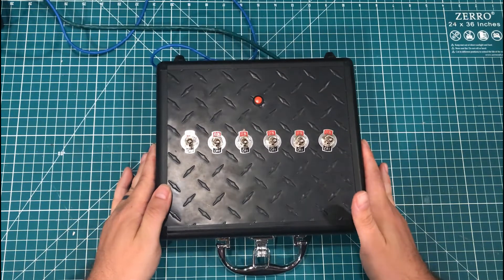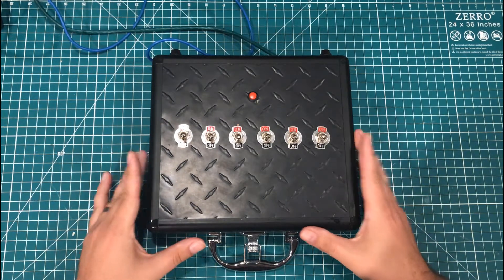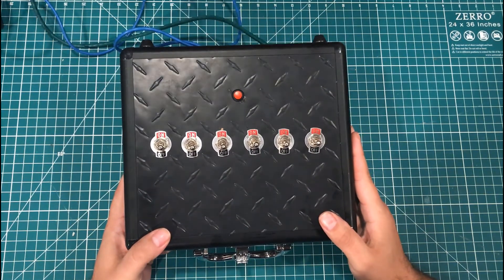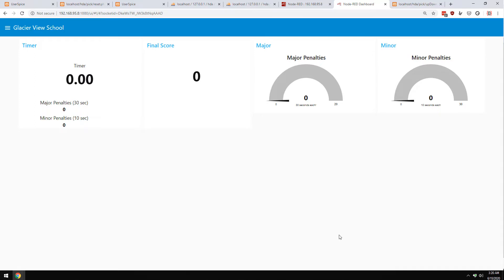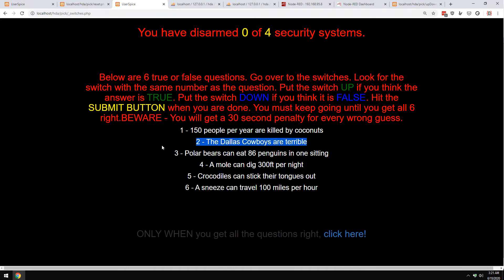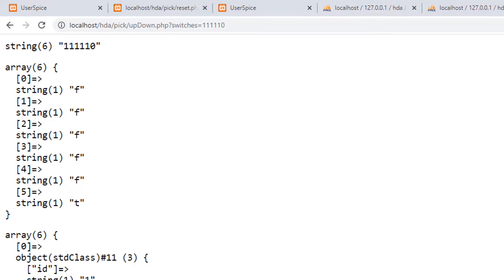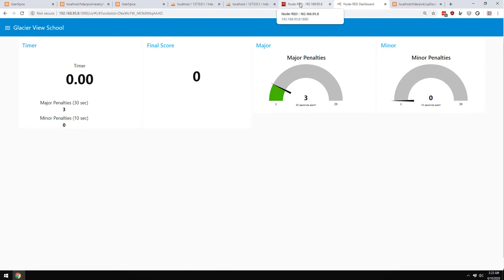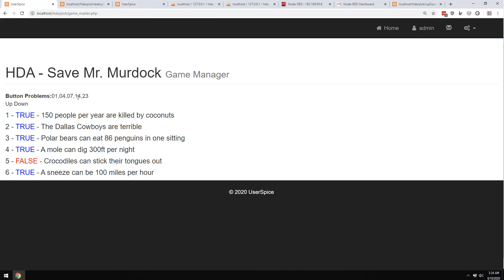Arduino Escape Room Element - True False Game (STEM Project for Students)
I challenged my students to make escape room elements that were dynamic. Every single time a new group goes through the escape room, the elements and the answers are different.  This project uses simple logic to create a pretty cool game.